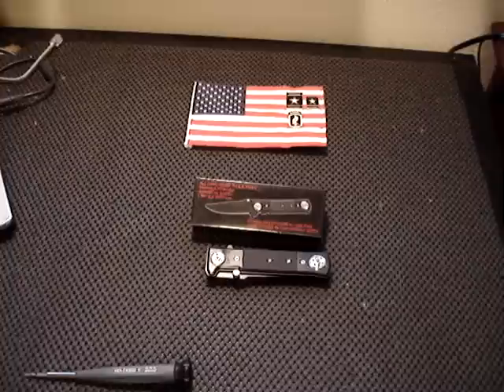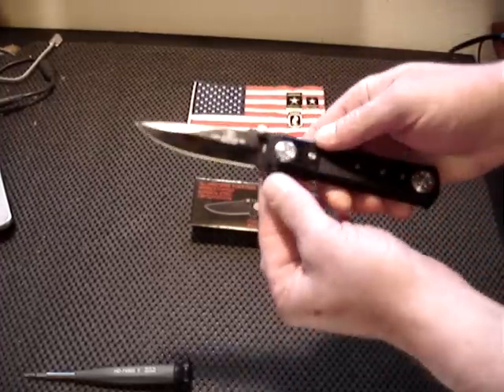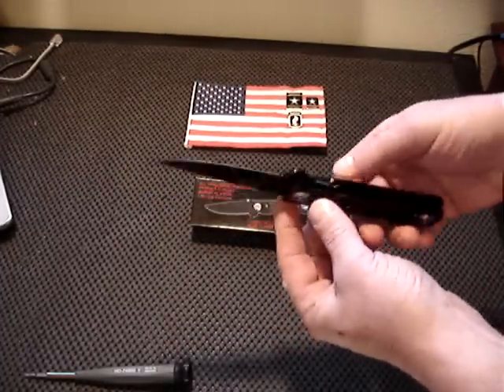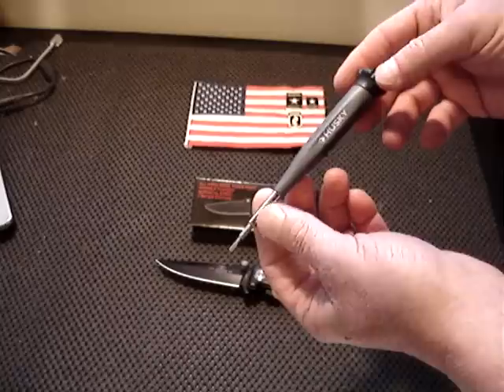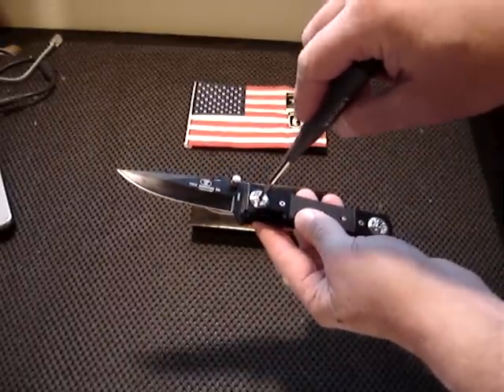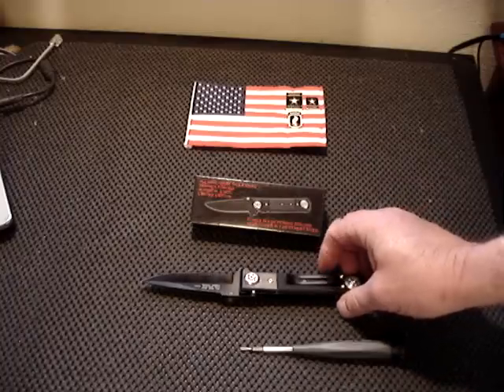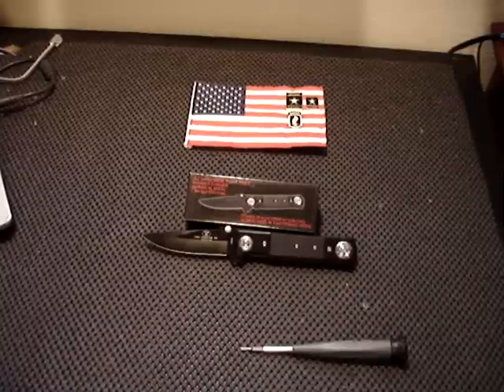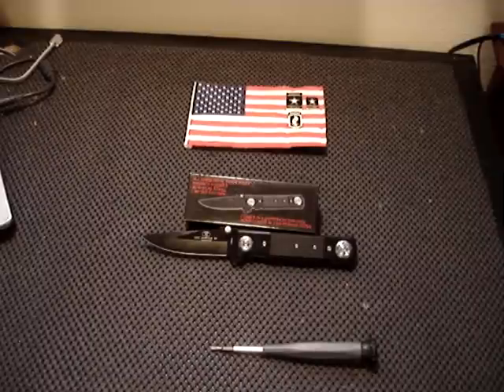MOV04071 /Tactical Folder Spring Assisted Opening / Black By TIGER USA,(REVIEW)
keywestknifeworks.com  / come by and take a look, you'll like itSpring Assist Knives open easily with one hand, yet by legal definition it is not classified as a switchblade. Assisted Spring/Torsion Opening Knives are not legally classified as switchblade knives, by law or definition. Spring Assisted Pocket Knives Are A Great Alternative to Automatic or Switchblade Knives. [100% Legal in the US, UK, Canada, & Australia

Spring Assisted opening-flick the lever on back for instant blade opening. Unlike an illegal switchblade, legal to own in all 50 states.
4 1/2" closed, 3 3/4" black 1045 surgical steel blade. Black stainless handles with G10 inlays. Metal pocket clip.